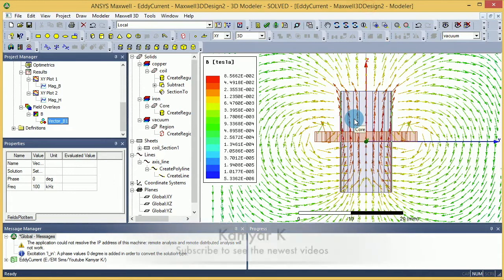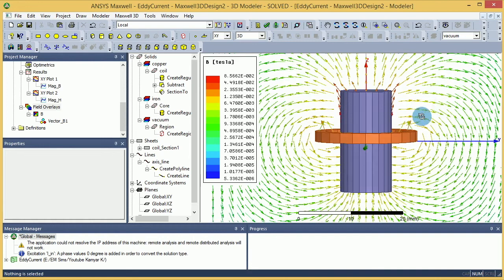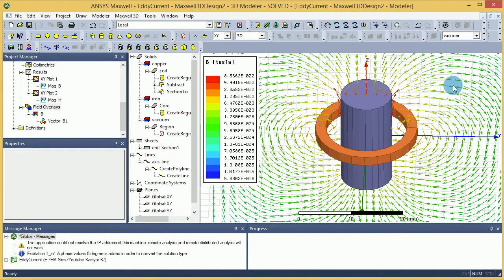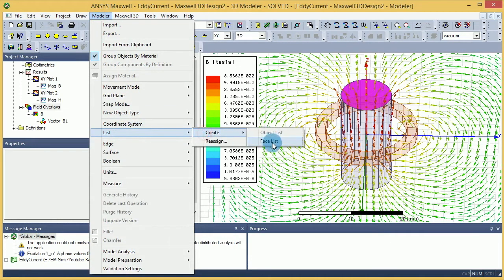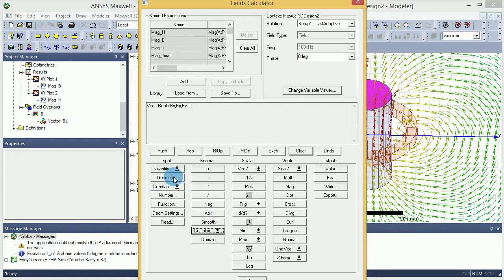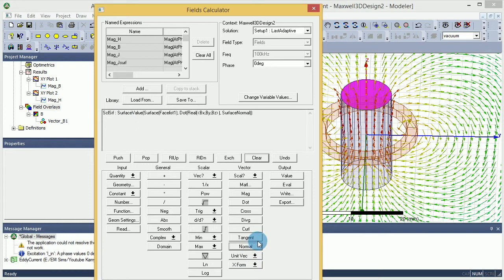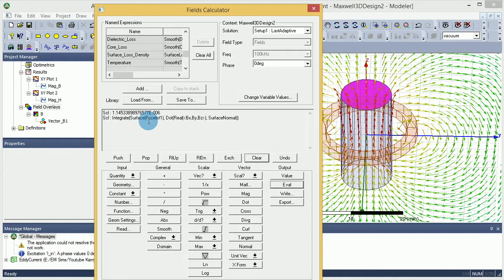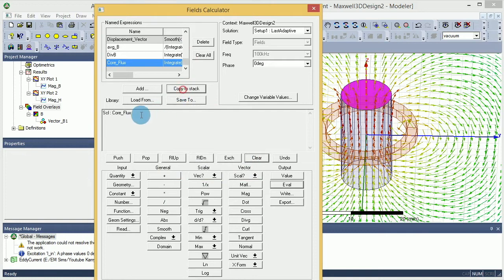703 Field Calculator | Calculating Core Flux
In this series of videos I am giving you different examples of how to calculate with field calculator.